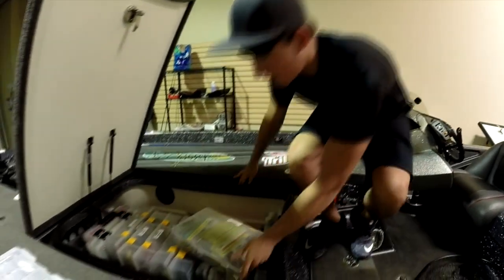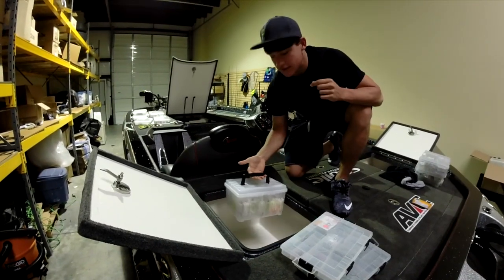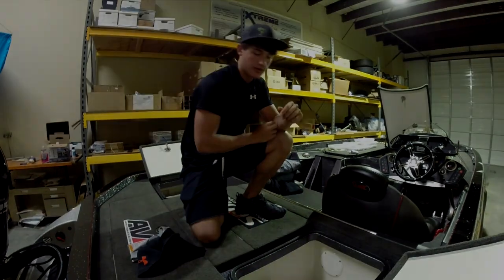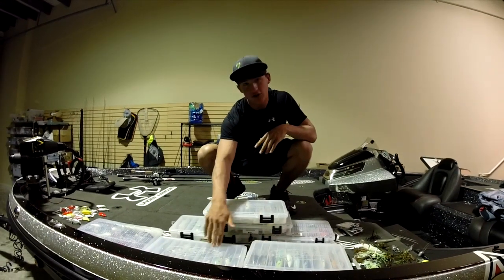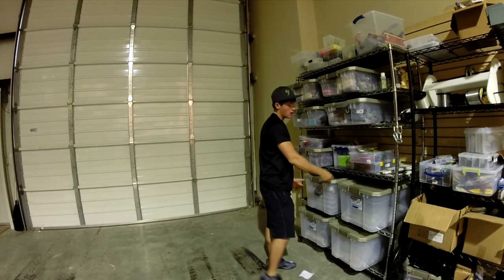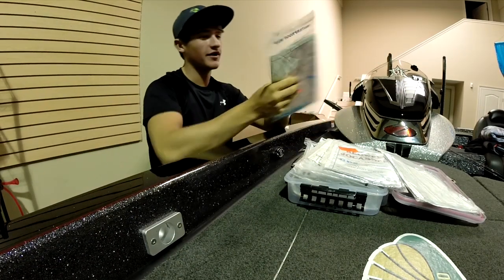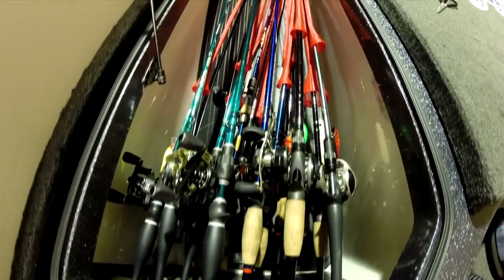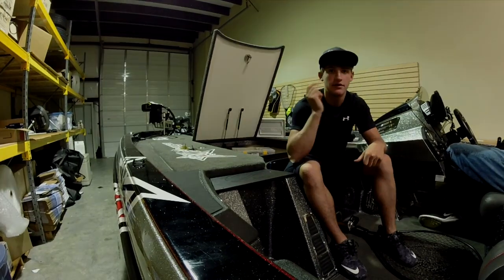How to Organize Tackle and Prepare for a Tournament